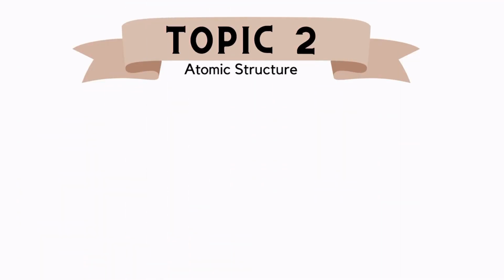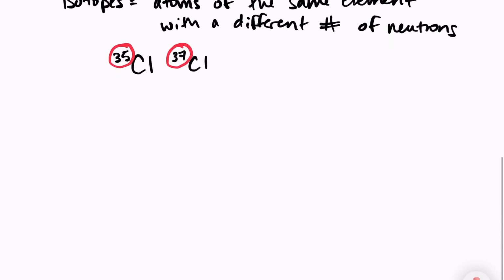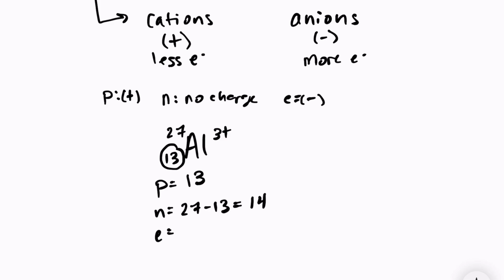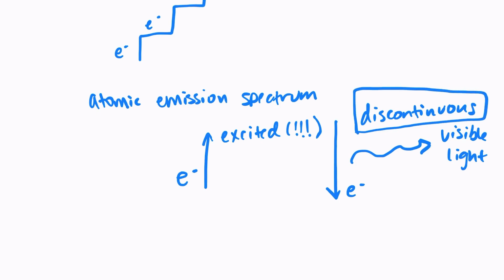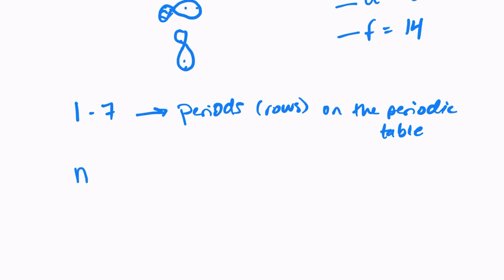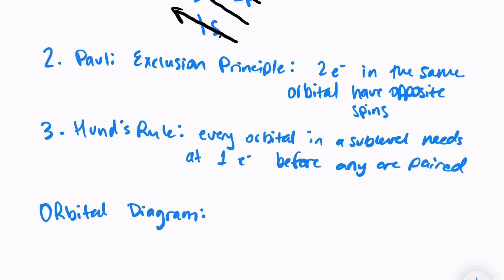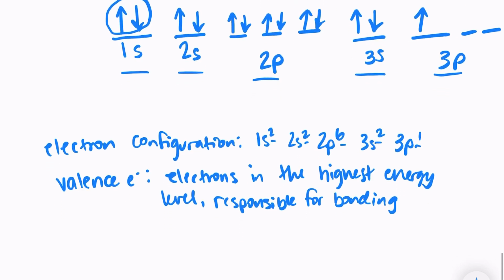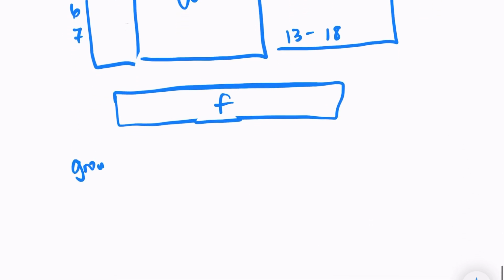IB Chem Topic 2 Revision: Atomic Structure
This video gives an overview of what you need to know in Topic 2: Atomic Structure. It is a great review for upcoming IB Papers, as well as a good review of atomic structure in general and electron configurations.